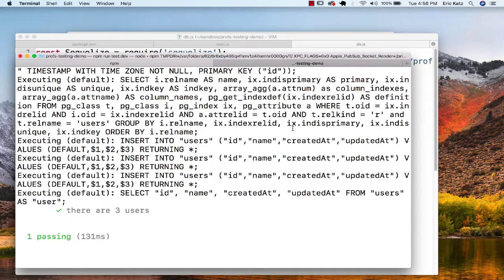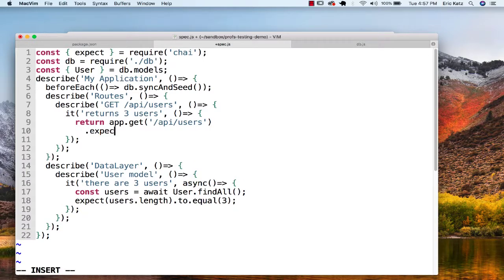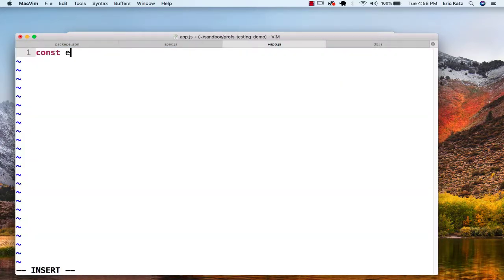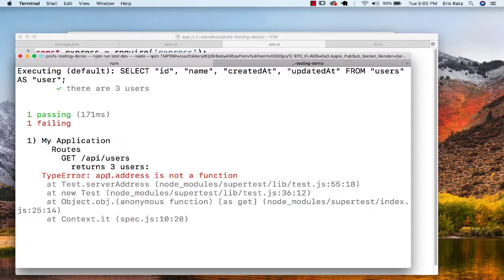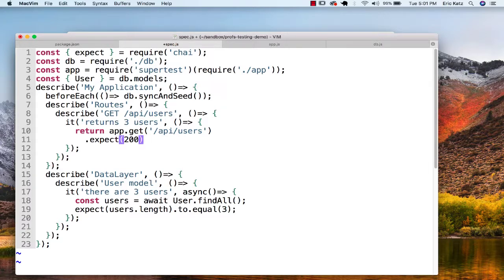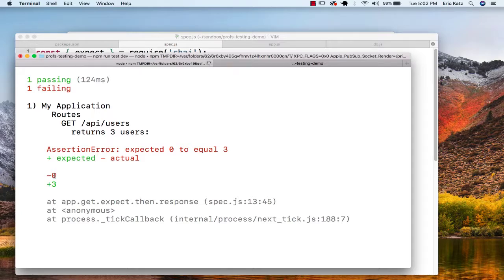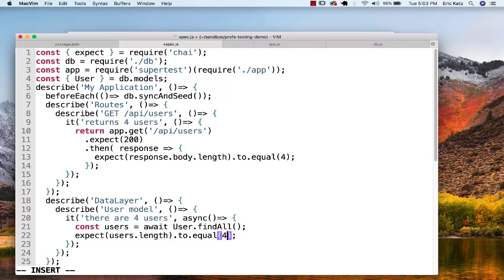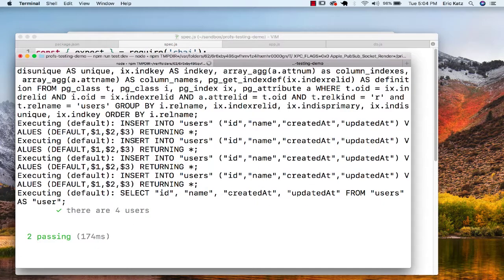Demystify - Express Route Testing